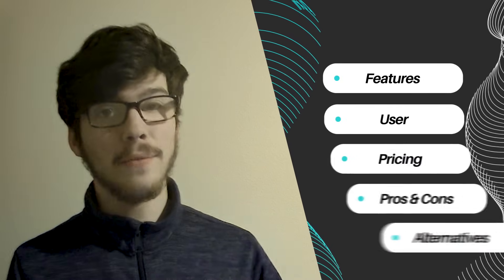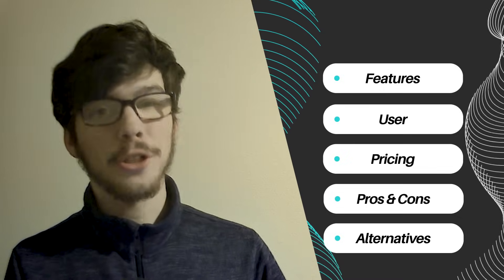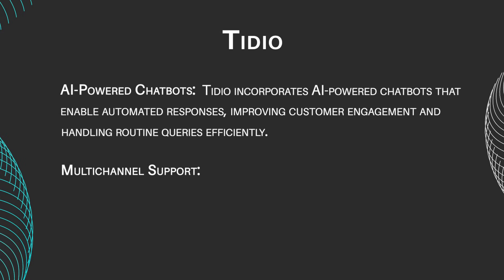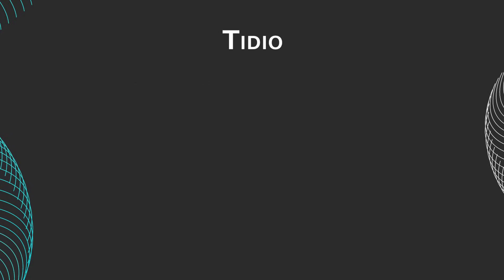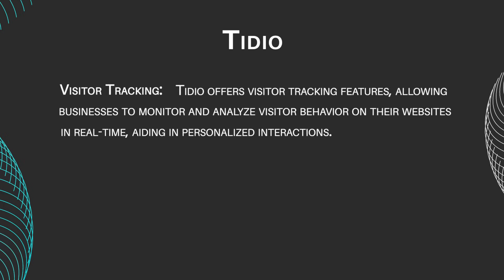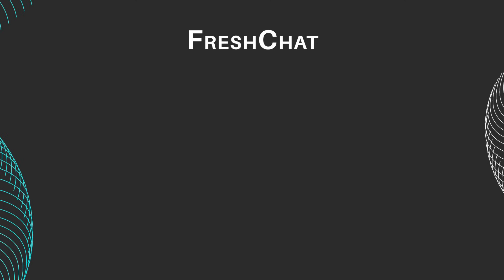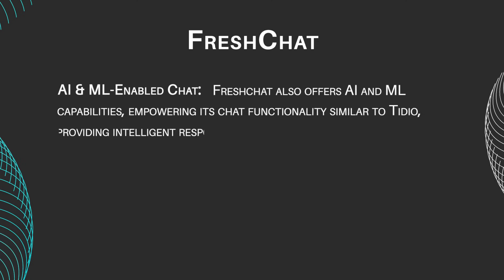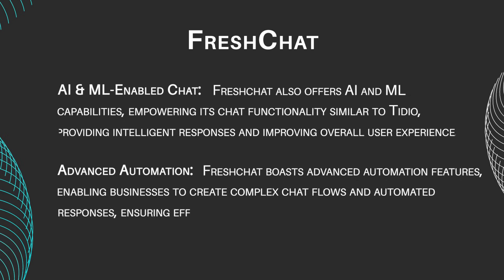Tidio vs Freshchat - Full Comparison (2025) | Battle of the AI Chatbots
Tidio vs Freshchat ... Who Wins?

Find out which live chat software is the best for your website - Tidio or Freshchat! In this video, we'll do a full comparison of these popular AI-driven chat plugins available in the United States and Canada to help you make the right choice for your business in 2024. Don't miss out on this informative comparison!

00:00 Intro
00:30 Features
02:52 Pricing Structure
03:28 User Experience
03:38 Pros & Cons
04:08 Alternatives
04:45 Conclusion